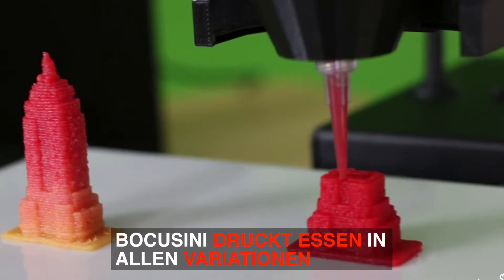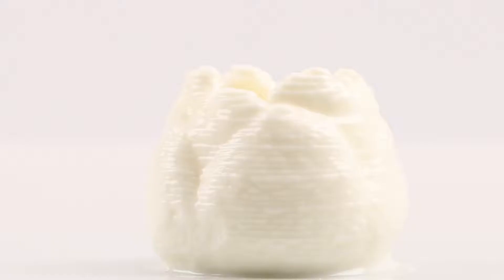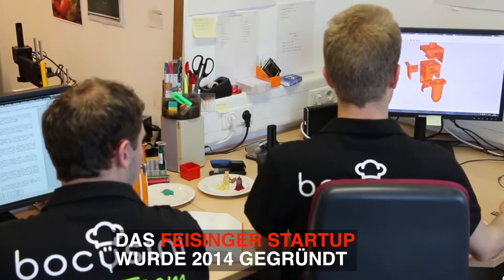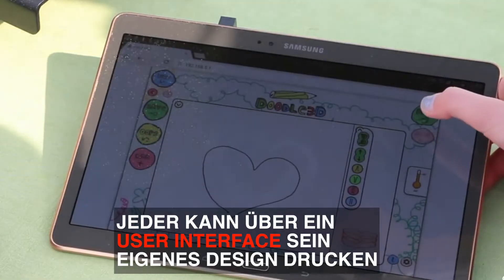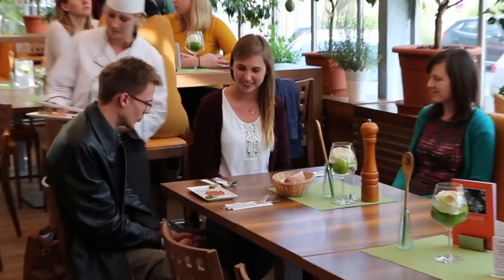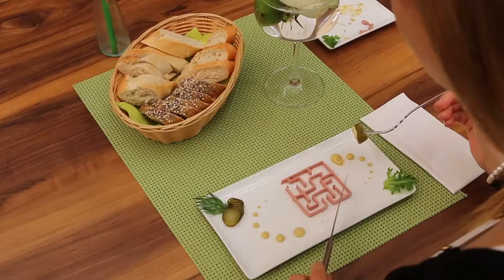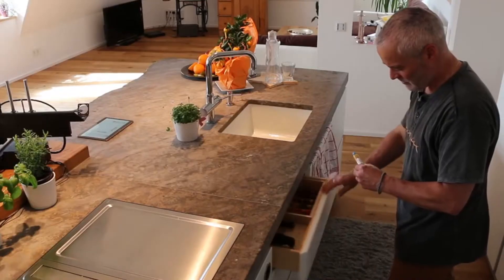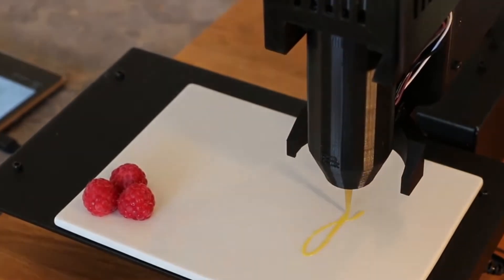👌 DER LEBENSMITTELDRUCKER VON BOCUSINI AUS FREISING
HI LEUTE, ICH BIN AKTUELL WIEDER SELBST IN DER GRÜNDUNGSPHASE, DESHALB MOMENTAN KEINE NEUEN VIDEOS - VIELLEICHT BALD VON MEINEM NEUEN BABY HUSTLE HARD MIT HEART ✌️ LIEBE GRÜßE, Bernd!

👌 DER LEBENSMITTELDRUCKER VON BOCUSINI AUS FREISING! Ich habe den Gründer Sebastian Janik von Bocusini letzte Woche auf der Startup Demo Night von Baystartups kennengelernt und mich gewundert warum ich noch so selten 3D gedrucktes beim Konditor oder im Restaurant sehe?! Sicher weil noch immer kaum einer davon weiß! Probiert es, wenn ihr es seht - oder kauft euch gleich so einen Drucker! Gibts auf Bocusini.com - die bieten aber auch erstmal einen Kurs dafür an... mir würde so ein Ding in meiner Küche gefallen! Was haltet ihr von 3D gedruckten Lebensmitteln?